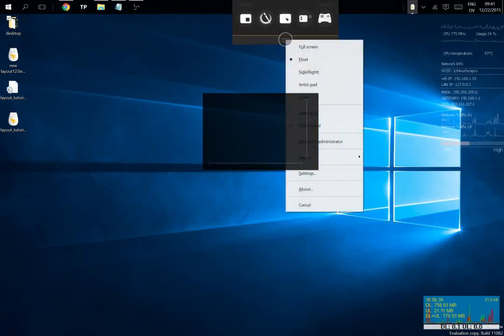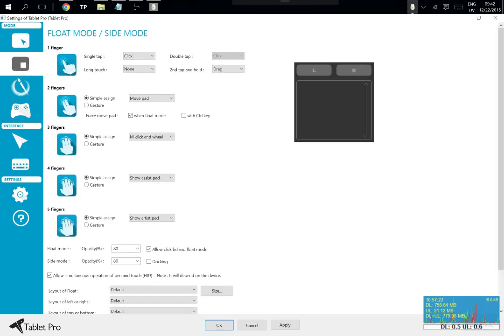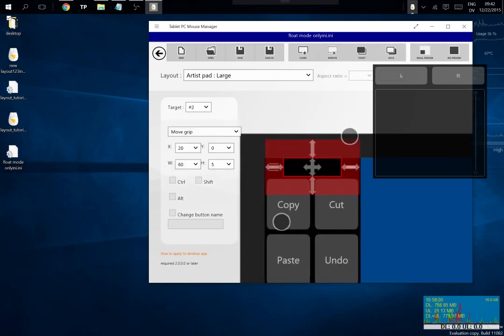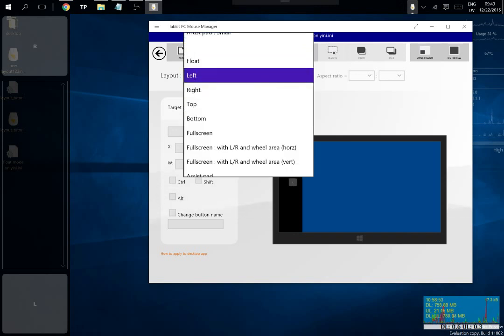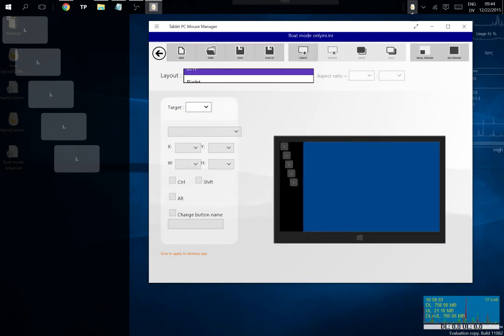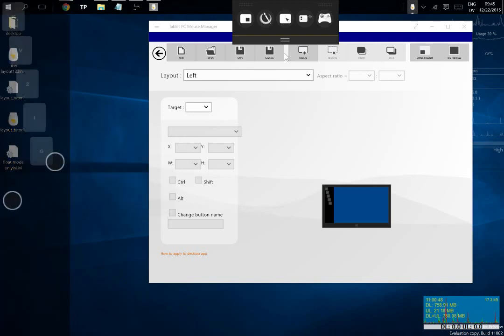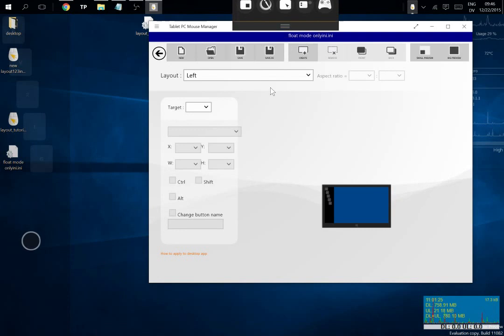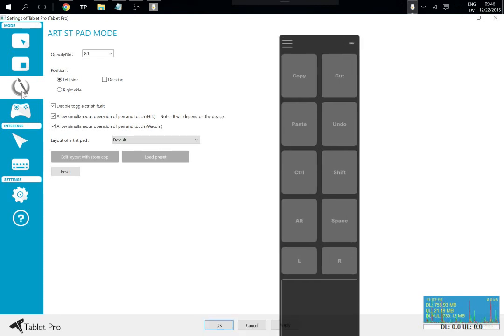Tablet pro beta44 Artist pad mode needed?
is the artist pad needed when we have float mode?